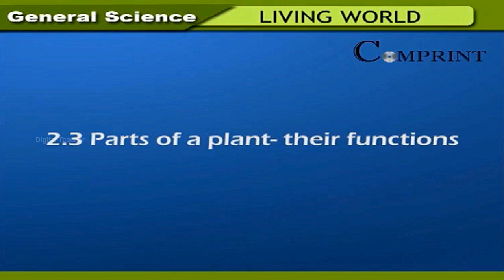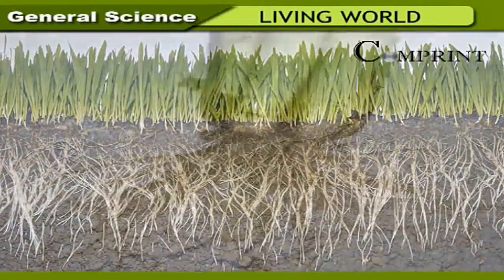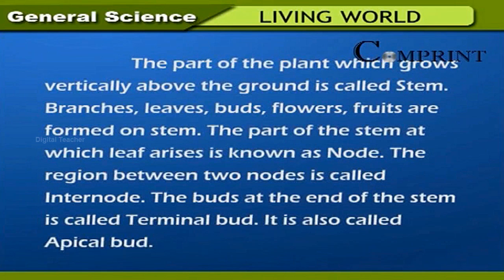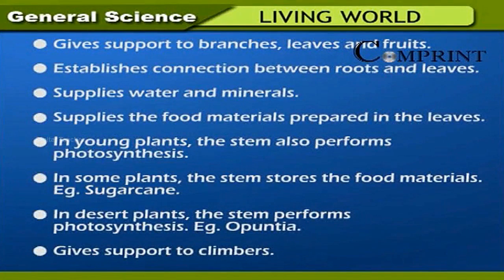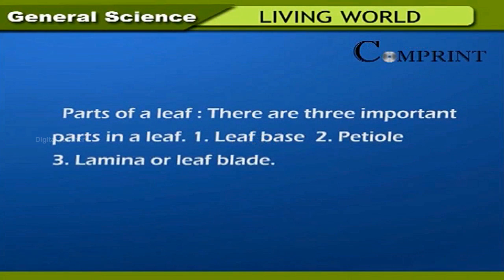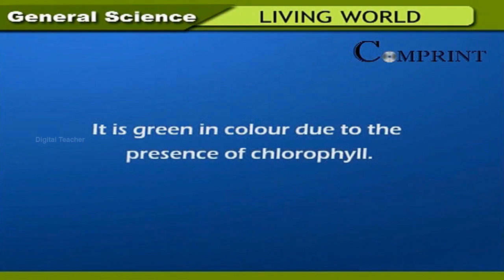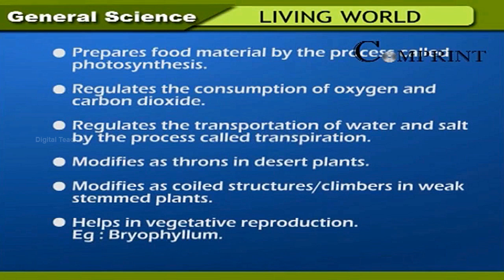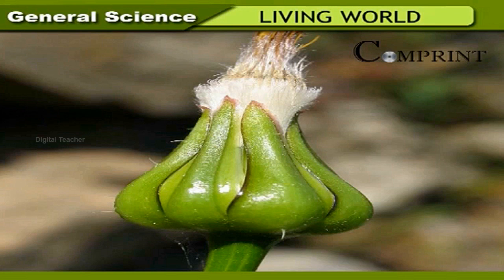Parts of a Plant, their functions | 6th Class General Science | Digital Teacher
Parts of a Plant, their functions, 6th Class General Science English Medium. AP And Telangana State Syllabus Online by Digital Teacher.